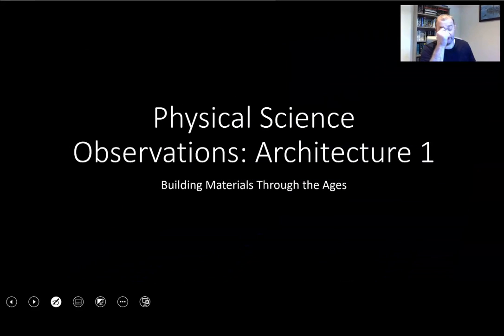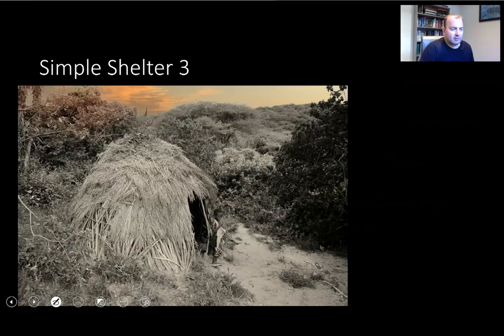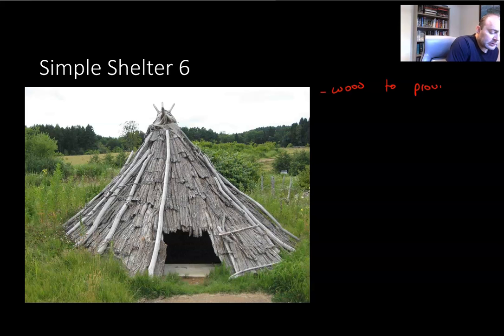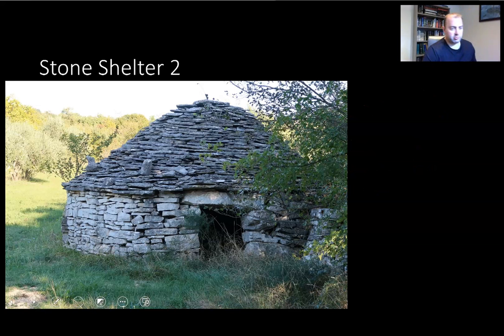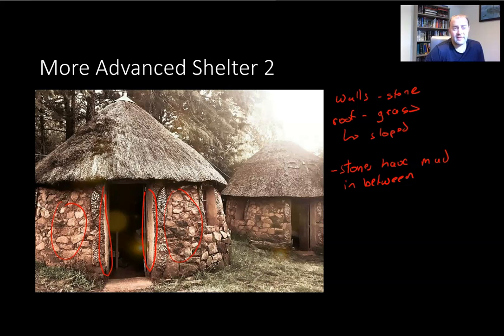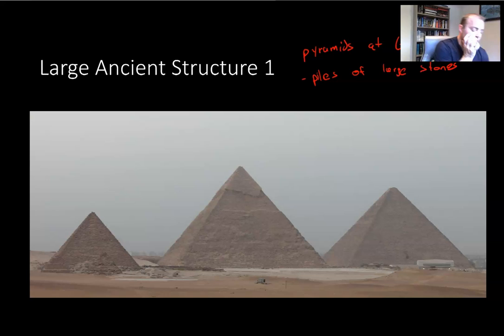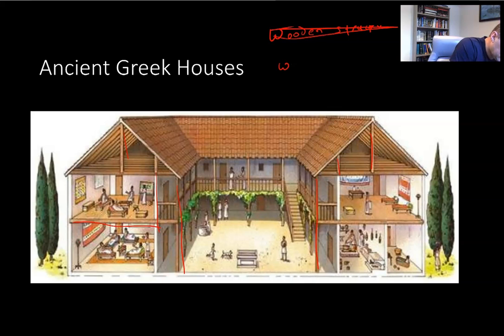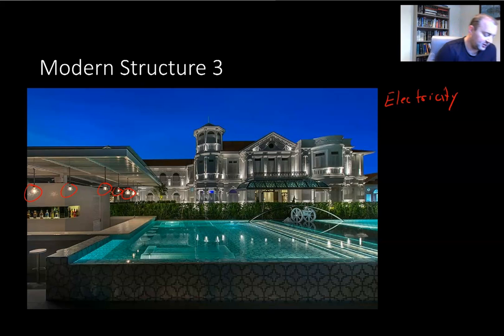Physical Science - Architecture Observations 1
Covers the first set of observations from my unit on architecture.

• Ancient Roman Structure: Attributed to Master of the Langmatt Foundation Views
• Modern Structure 1: By Donaldytong - commons:File:Burj Khalifa.jpg, originally from the author as noted below.